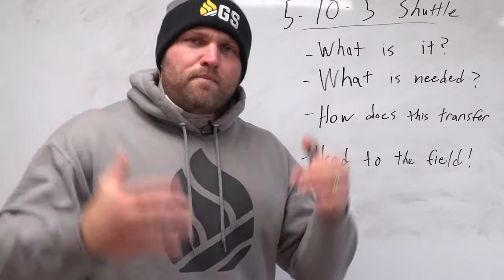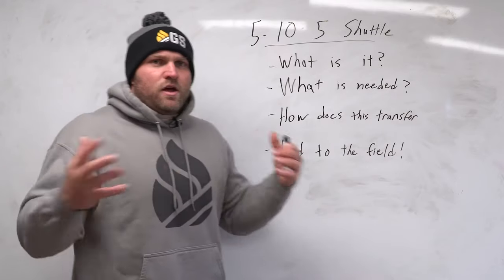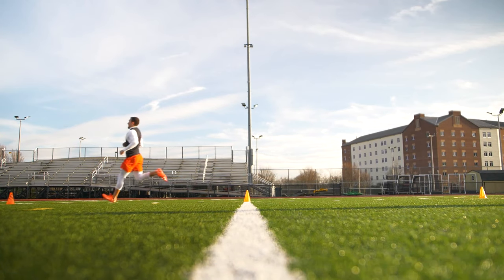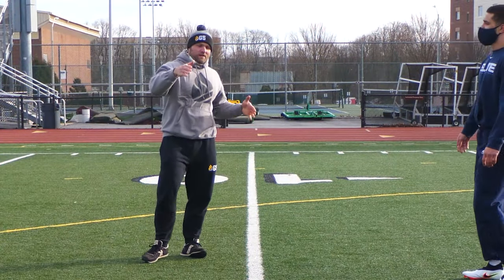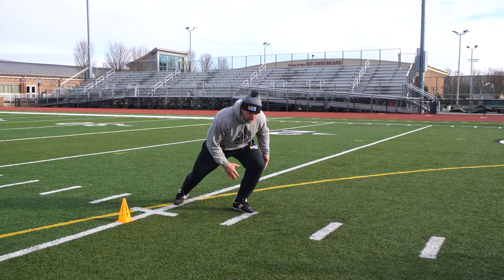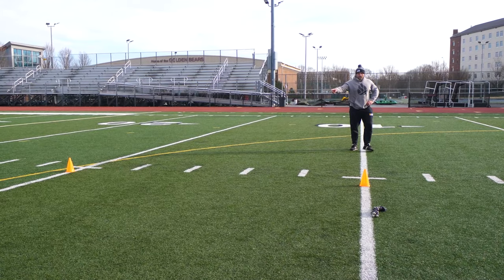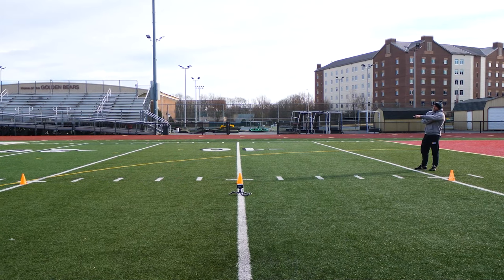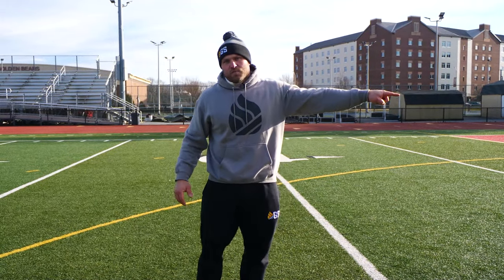How To Run The 5-10-5 Shuttle Drill Faster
Want a faster 5-10-5 shuttle run and improve your sprint and agility technique? Football Strength Coach Dane Miller breaks down his best technique tips so that athletes can improve their 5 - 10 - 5 shuttle run and run faster during your next combine for football and start turning those NCAA and NFL scouts' heads.

Start breaking records at your next Combine with our 8 Week Combine Camp Program!

Find Out what weights you need to lift to be a D1 Football Player! FREE FOOTBALL STRENGTH GUIDE 👇

Try our OFFSEASON FOOTBALL PROGRAMS for LINEMAN + SKILLED POSITIONS

Want to be more agile and make rapid cuts that trip up the competition? Try our AgilityProgram

What Is Garage Strength? - 0:00
What is the 5-10-5 Shuttle Run? - 0:30
Shuttle Run Technique Tips - 1:39
How does the Shuttle Run transfer to Football? - 3:44
How To Coach The Shuttle Run - 4:45
Shuttle Run Training - 10:14

Learn NFL Linebacker Jan Johnson's Diet in our FREE NUTRITION GUIDE FOR ATHLETES

Want to get the most out of your diet for football? Try our CUSTOM NUTRITION PROGRAM!

Improve your vertical jump and explosiveness with our Vertical Jump Program

Looking to PERFORM BETTER as an athlete? Learn how to train for SPORTS PERFORMANCE!

Find Out which ATHLETE TYPE YOU ARE and how to program athletes into world elite contenders with PARABOLIC PERIODIZATION

If you want to support us and check out our programs, books, and online training, consider checking us out at

Garage Strength Sports Performance is the premier gym in the United States for Olympic Weightlifting, Track and Field Throws, and Athlete Development, where hundreds of the nation's best collegiate, post-collegiate, and high school athletes choose to train.